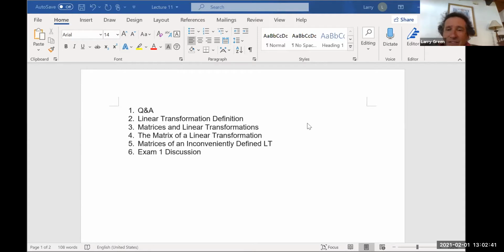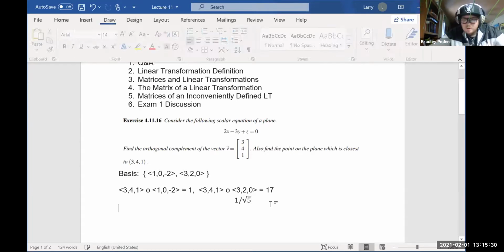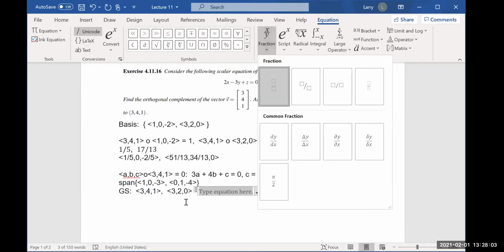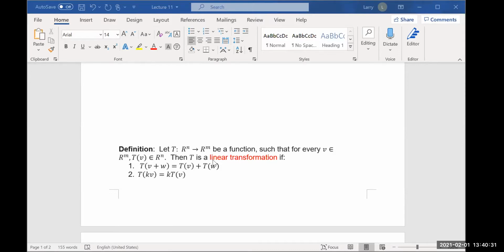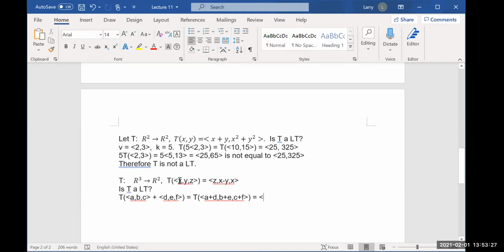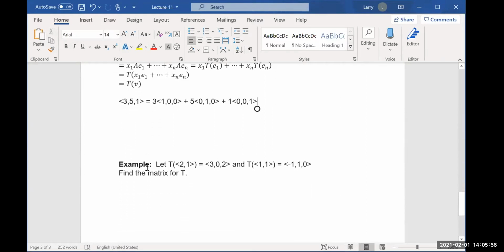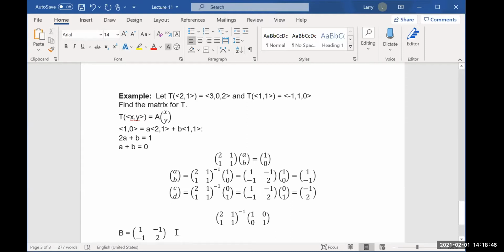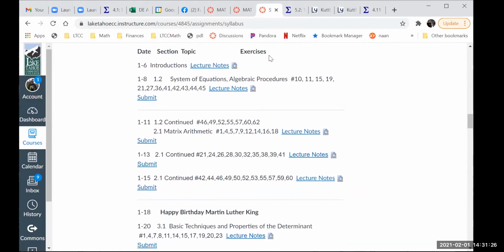Linear Algebra Webinar on Linear Transformations